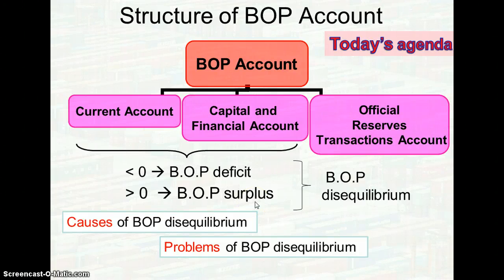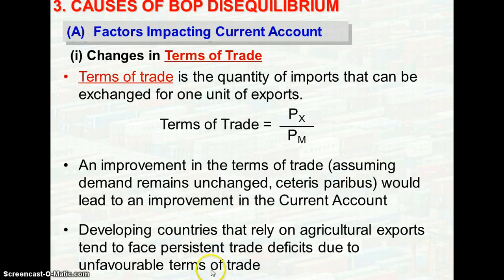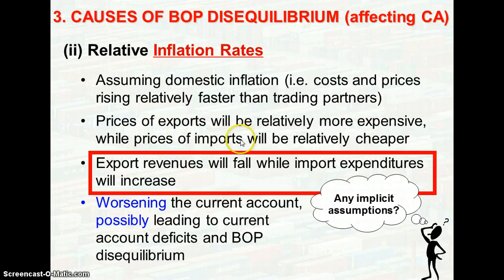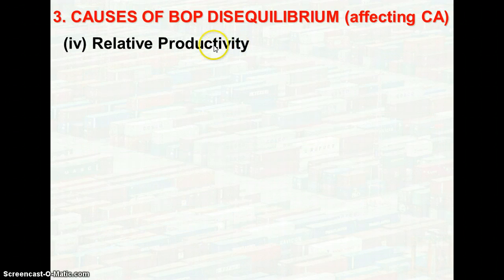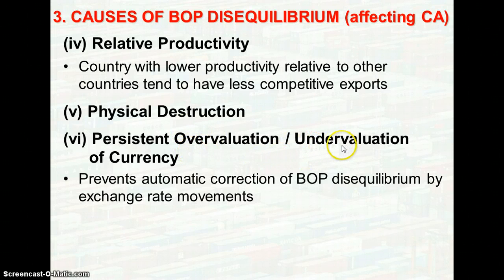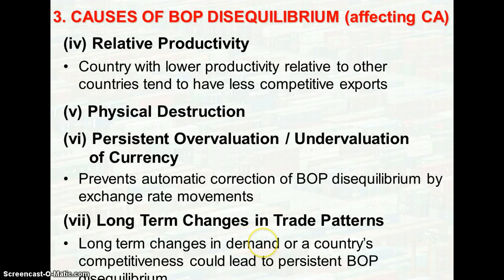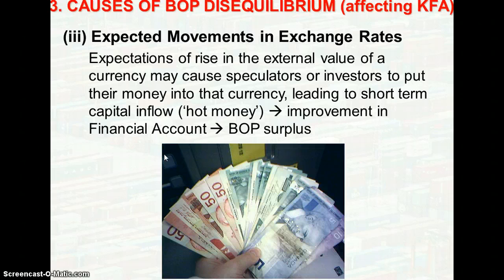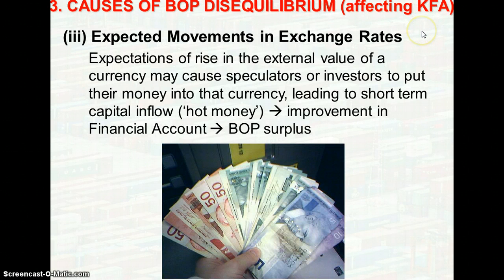Causes of BOP Disequilibrium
This video explains the factors that will imact the Current Account (CA) and Capital and Financial Account (KFA), leading to BOP Disequlibrium.